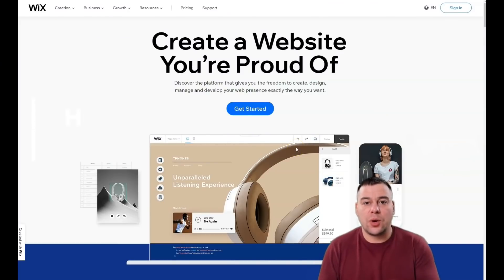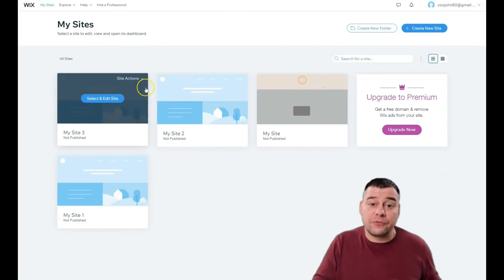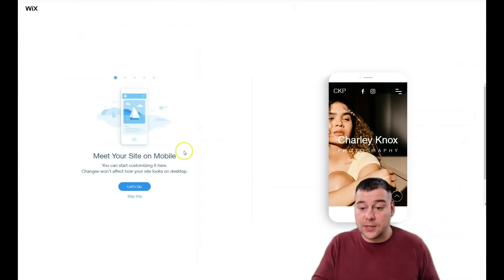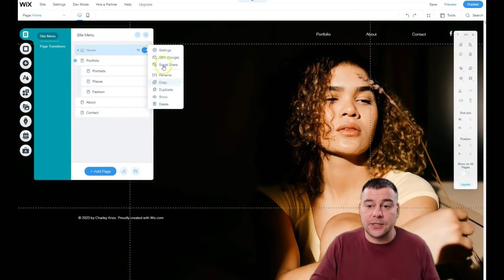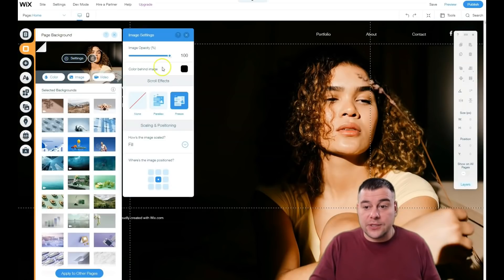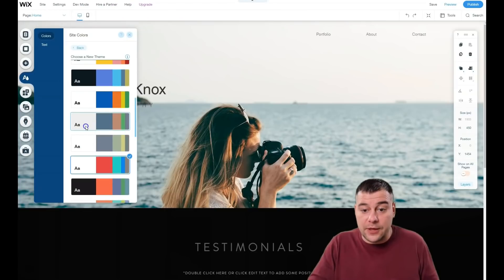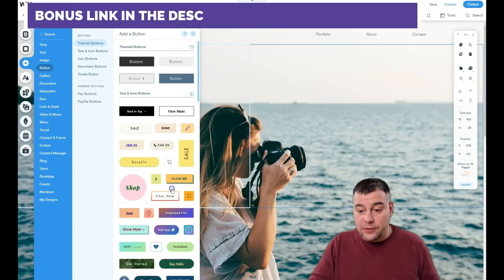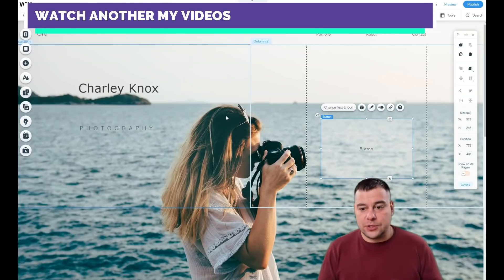How to Make A Website For Free✅